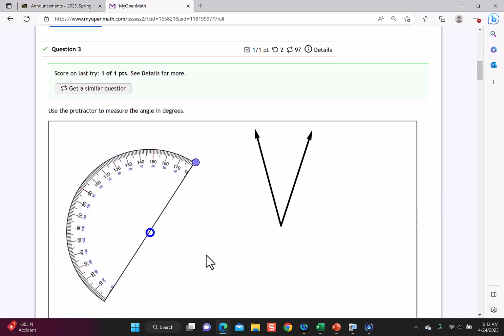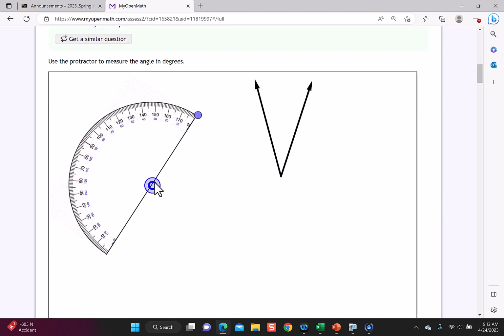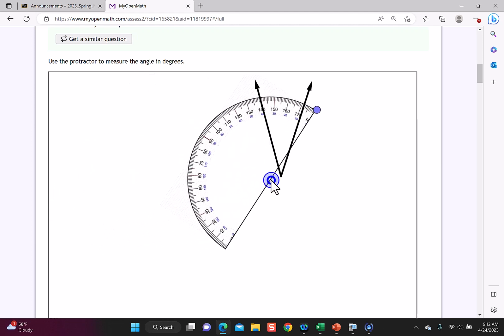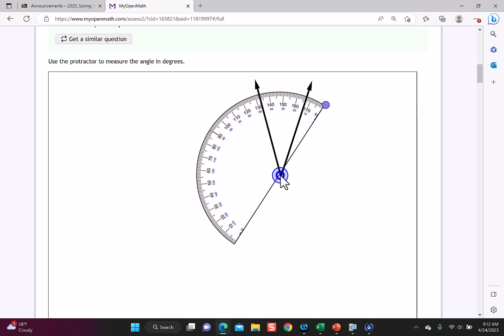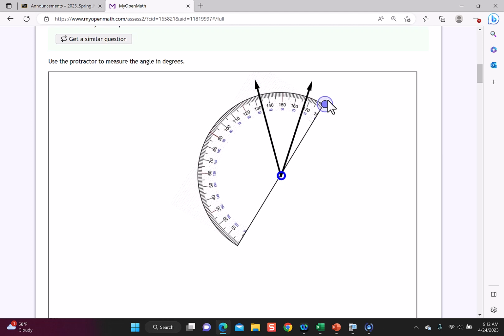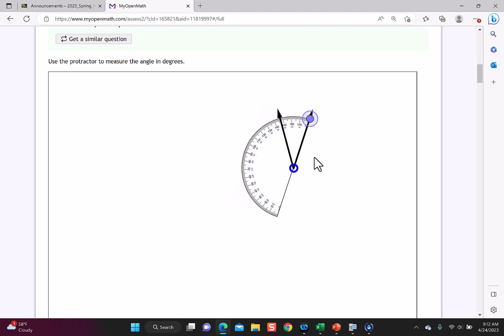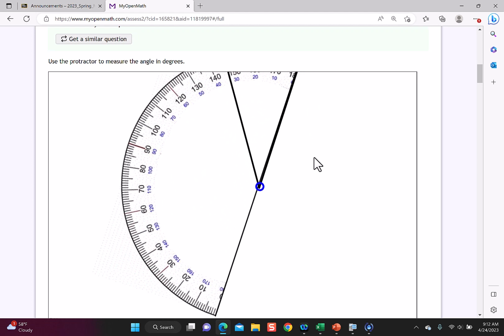Using the Protractor in MyOpenMath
This video shows how to use the interactive protractor in MyOpenMath